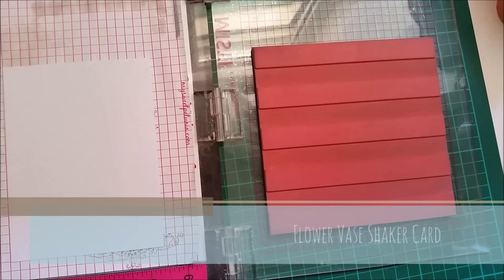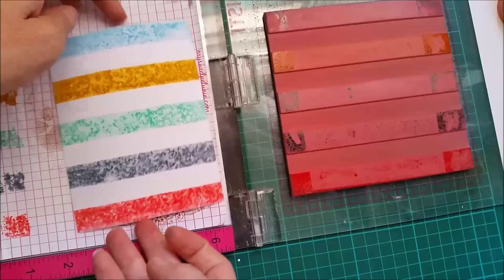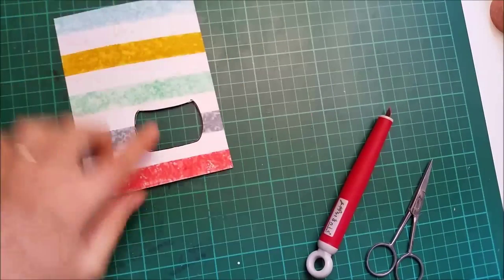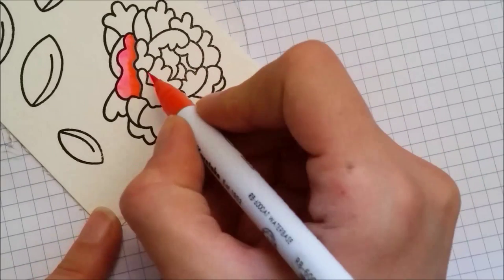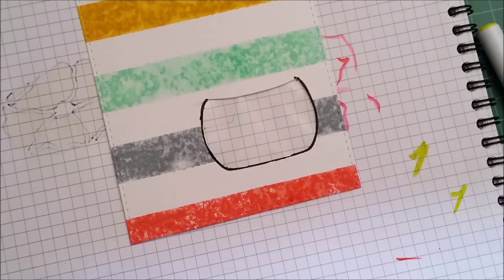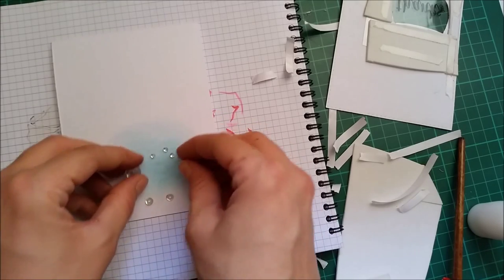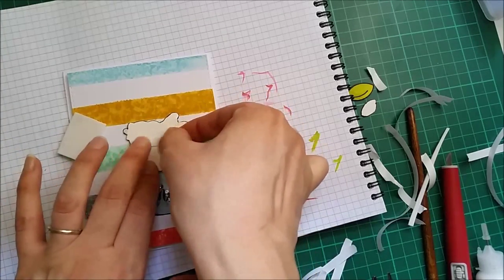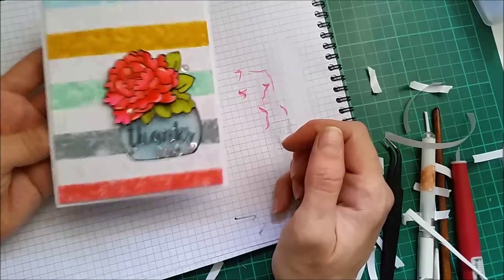Avery Elle Peonies / Flower Vase Shaker Card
**A quick & easy shaker card made with the gorgeous stamp set by Avery Elle called Peonies. I'm also doing a striped background with Distress Inks and a SSS stripe stamp. **For a better video quality remember you can click on the wheel button in the video bar and set resolution to a higher value. Hope you enjoy!

• Ranger 4 Oz. MULTI MEDIUM MATTE Paint Glue INK41535  ——